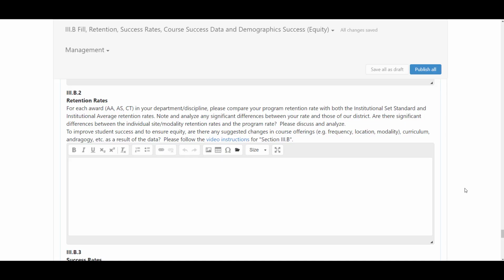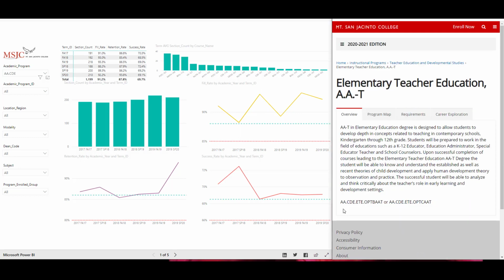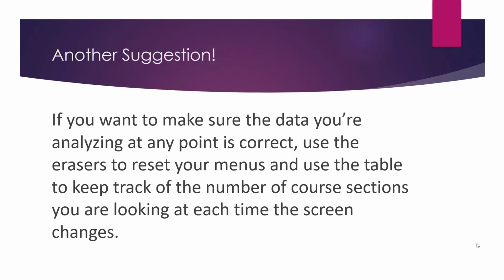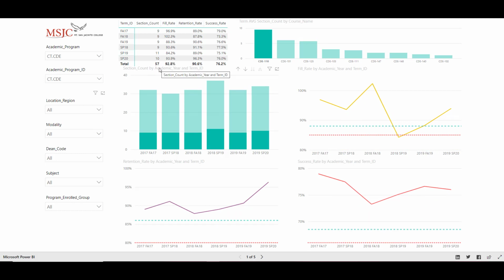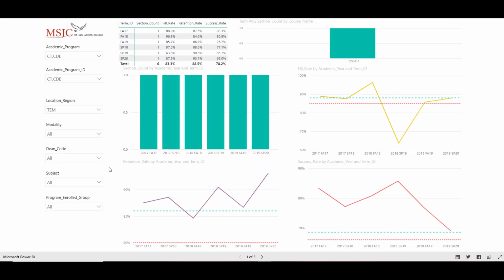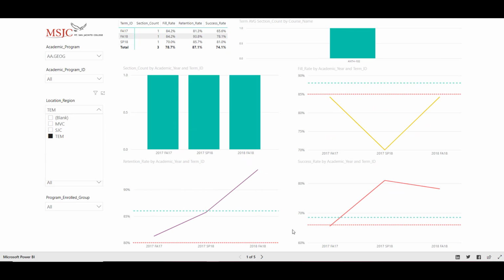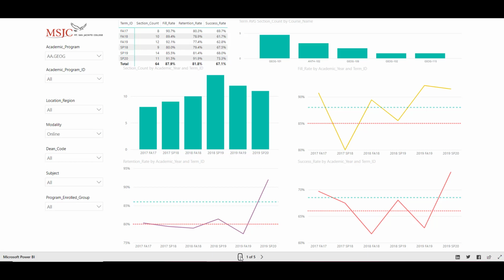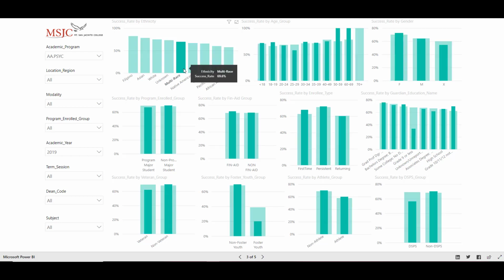PR Instructions IIIB Part II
Instructions for Sections III.B (III.B.2 - III.B.5) for MSJC Instructional Program Review